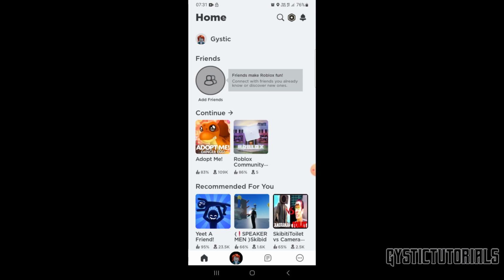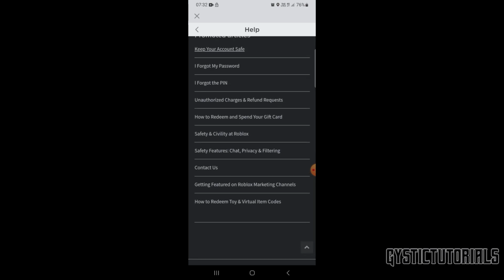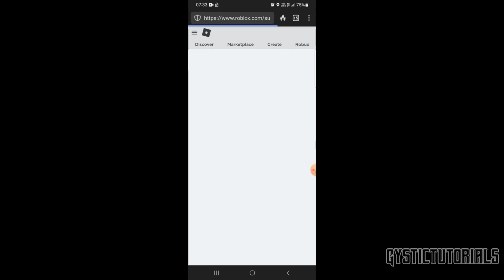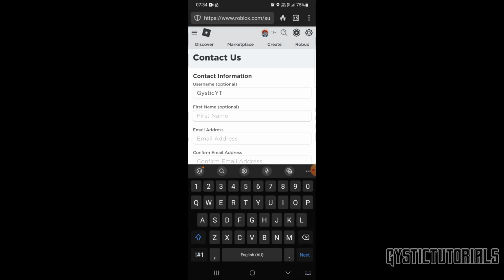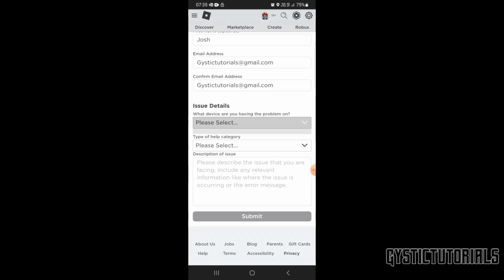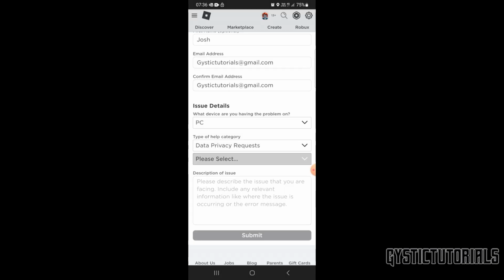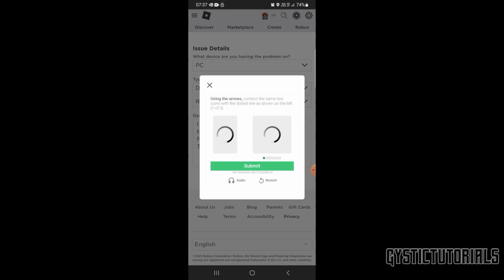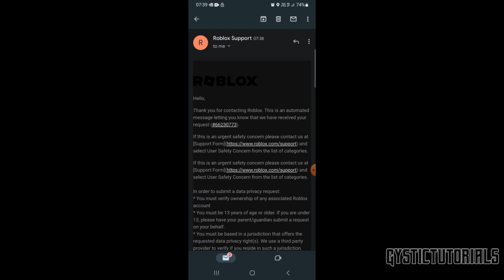How To Contact Roblox Support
~ GysticTutorials